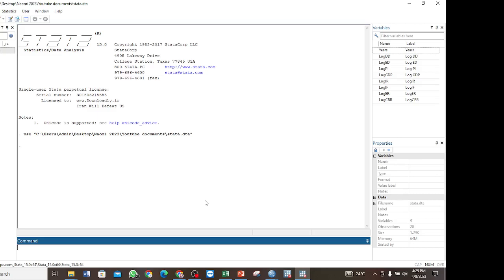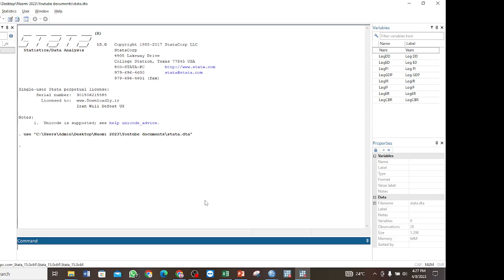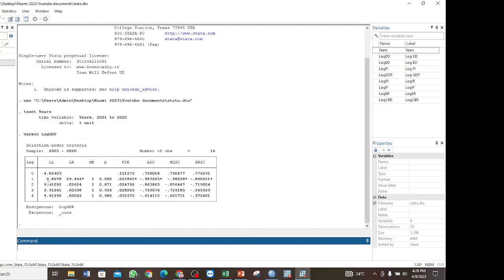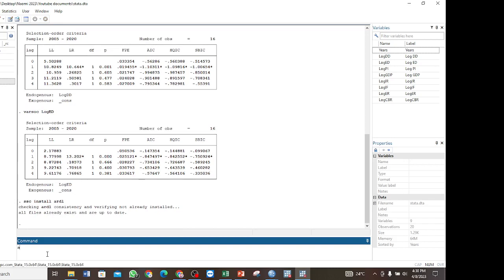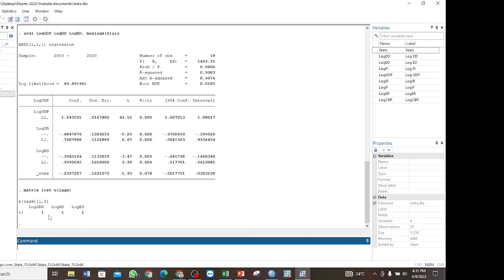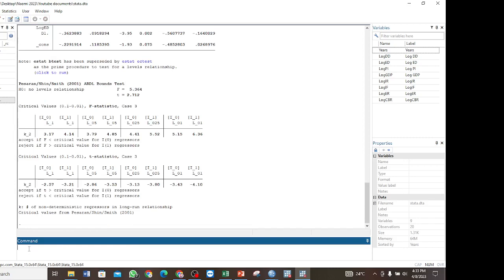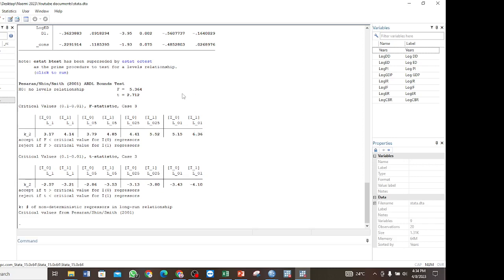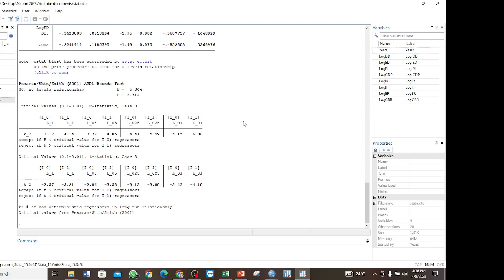Performing Bounds Test from ARDL in Stata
In this tutorial, I take you through the procedure for performing bound test in STATA. I also explain how to interpret the results.